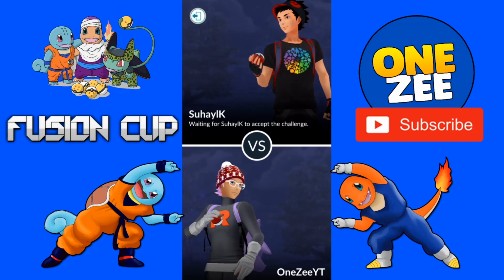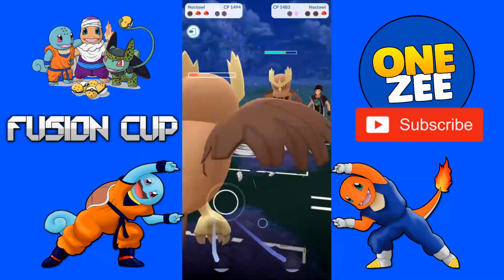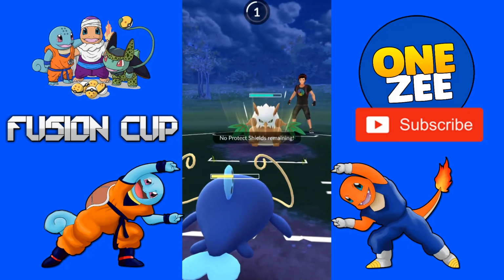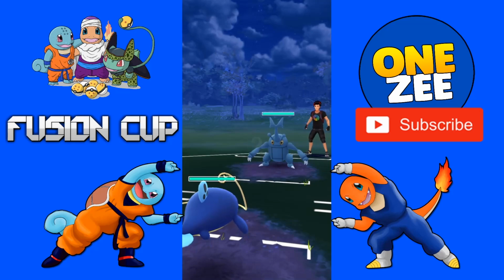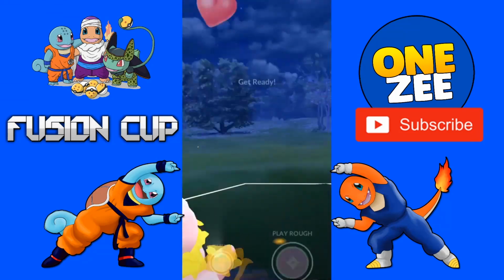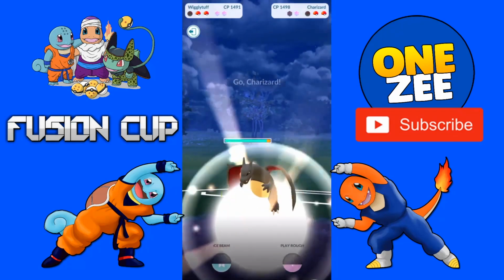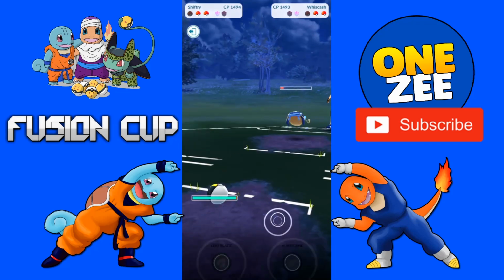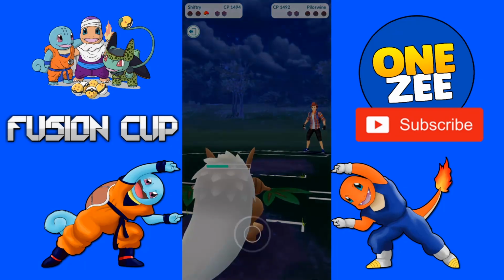AMAZING BATTLES | LBA FUSION SCRIM | CLOYSTER | WHISCASH | NOCTOWL | MOVES SET#1